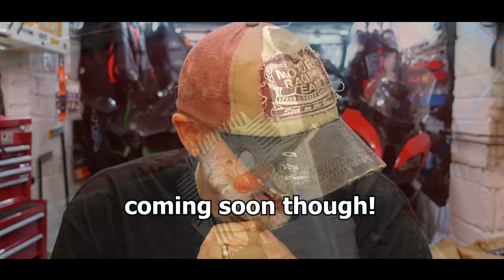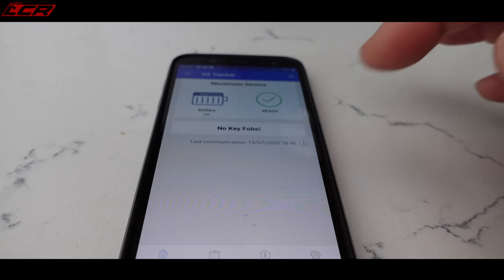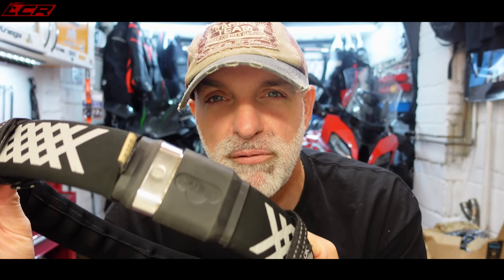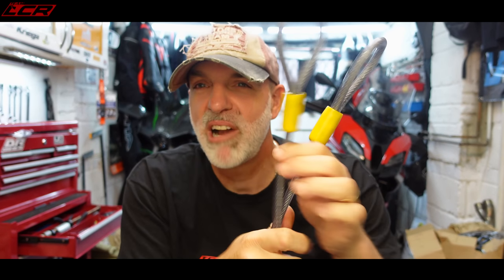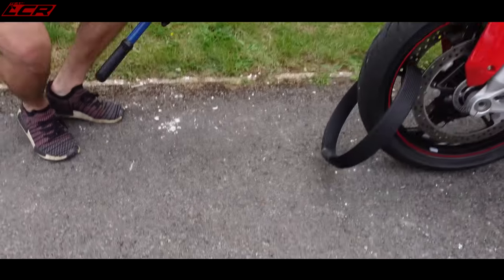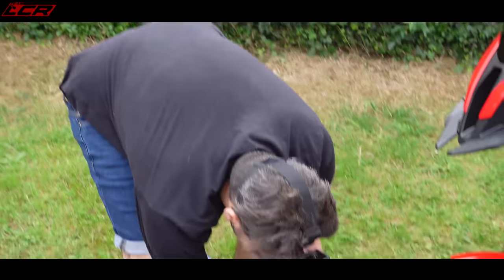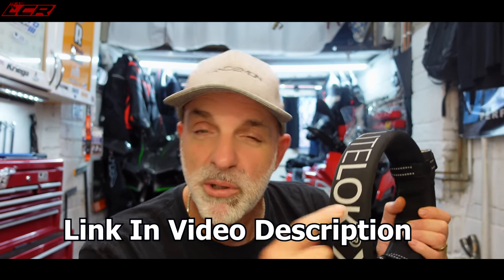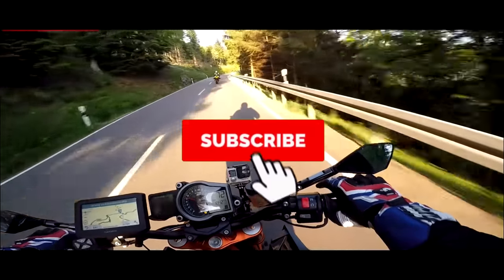Litelok Motorcycle Lock Review | Can We Cut Through It??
I've been using the litelock motorcycle lock for the last 3 months and absolutely love the weight and convenience of it. After much talk of the durability I decided it was about time to test it for myself!!

LC